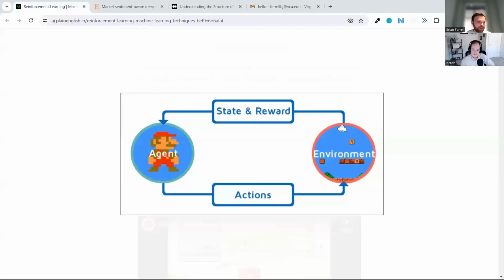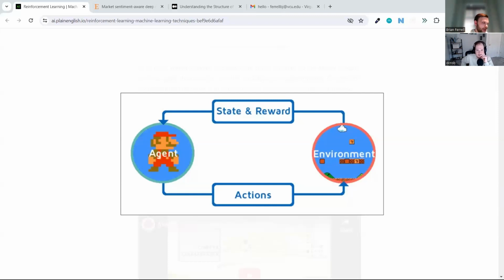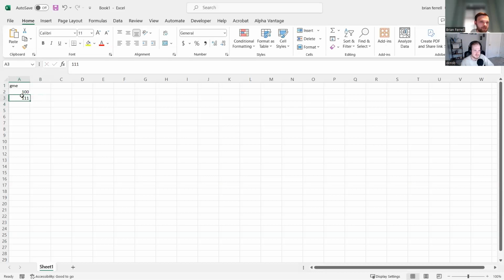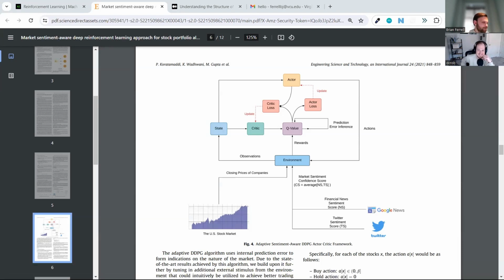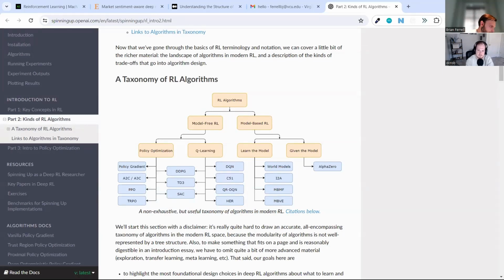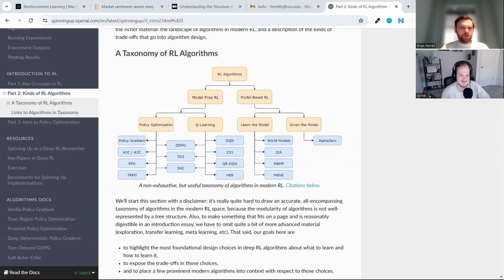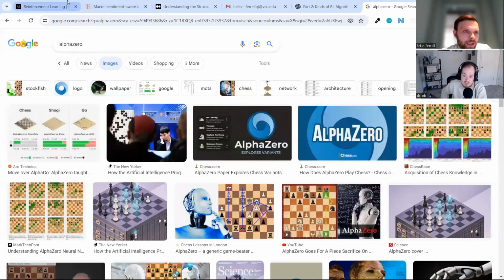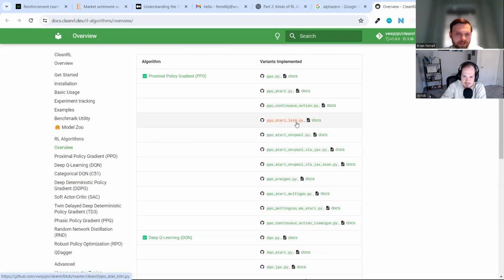Atari AI: Learn Reinforcement Learning with Us | Understanding the Fundamentals | Episode 2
Join us for another dive into Reinforcement Learning (RL), where we break down the core principles of RL. It's a raw, unscripted journey as we illustrate RL and share our learning curve.

This Episode:
• Unpacking the basics of RL and how it works
• Discussing agent-environment interactions and the learning process
• Showing the different RL algorithms with CleanRL

We're not experts, but we're passionate about sharing every step of this adventure with you.